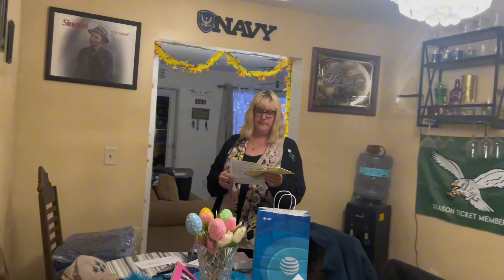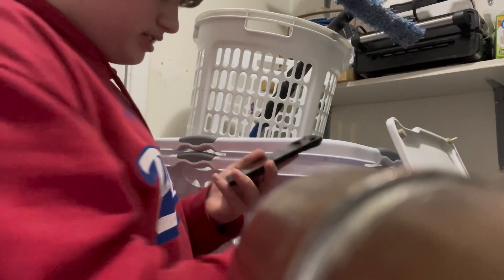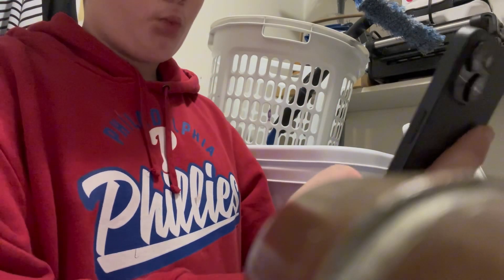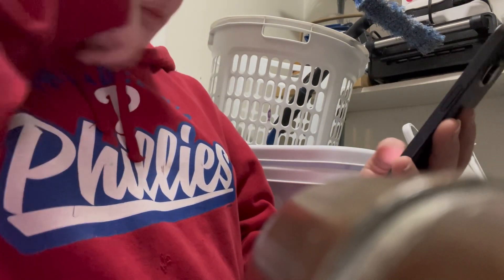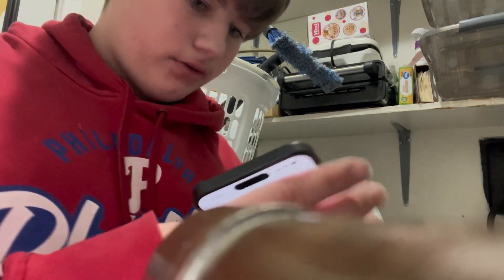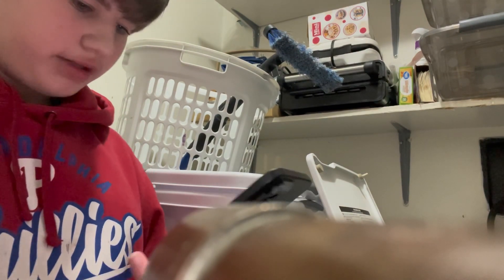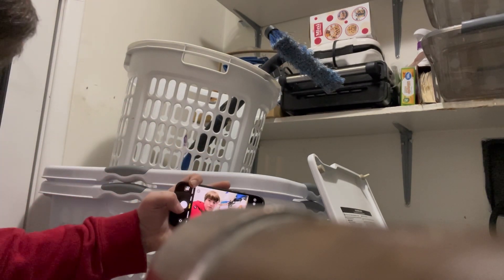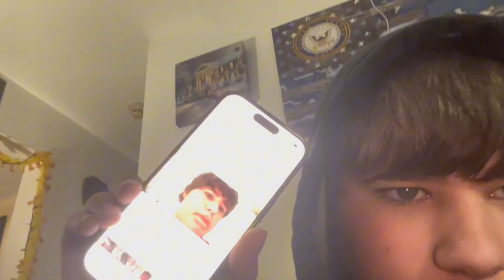Unboxing my new iPhone last vid on iPhone 12